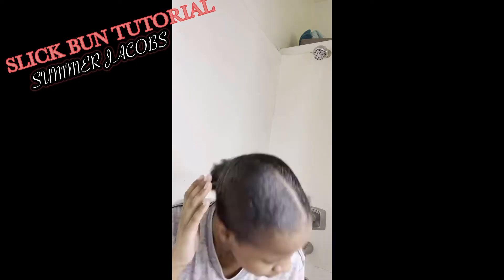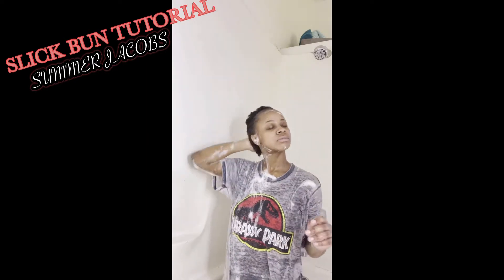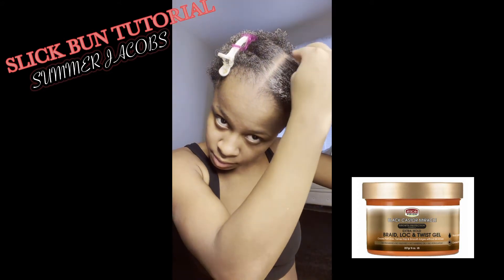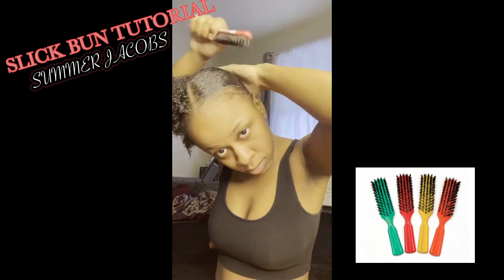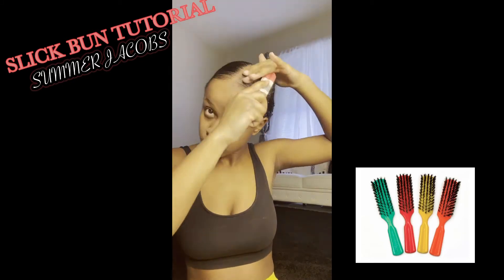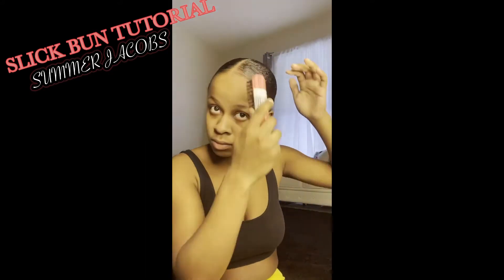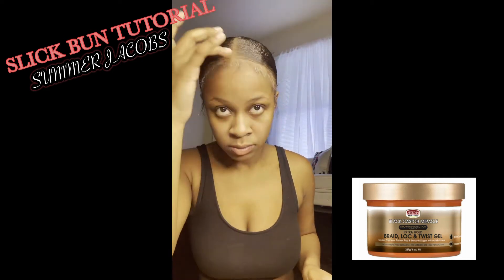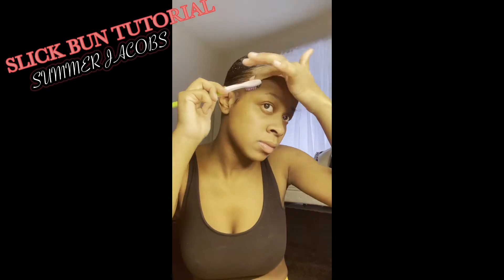HOW TO: SLICK BUN TUTORIAL! Short hair friendly (I did the big chop 4 months ago)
My hair was all blonde and I decided to cut it off. This was not my first time doing the big chop but it was needed in order to start over with healthy hair.

I am a licensed professional.

If you have hair question ask me !